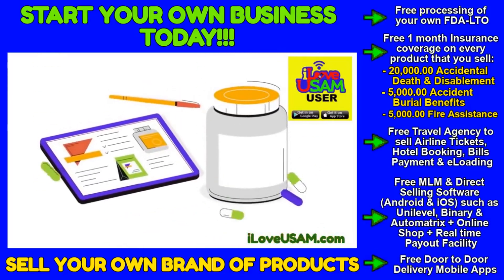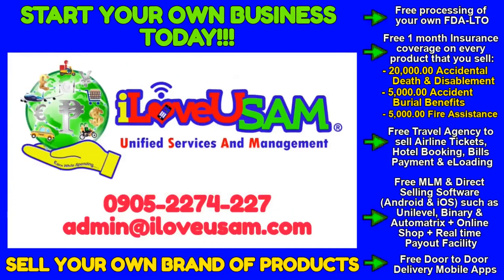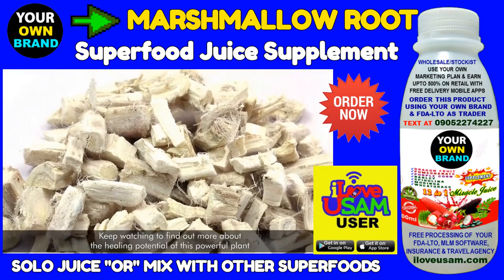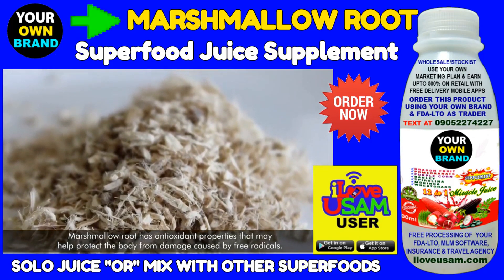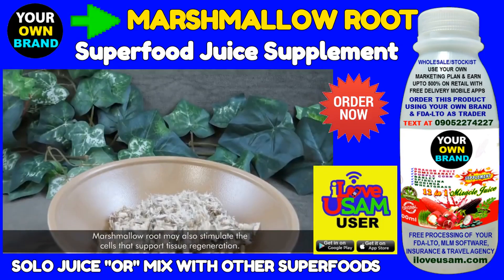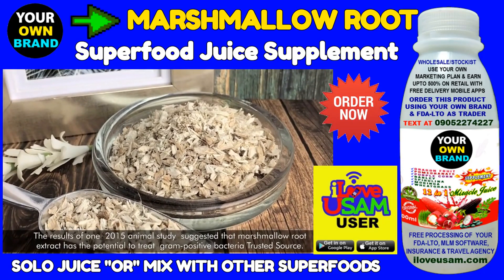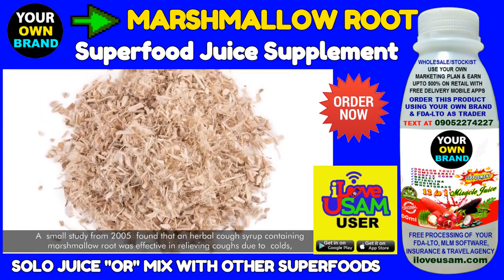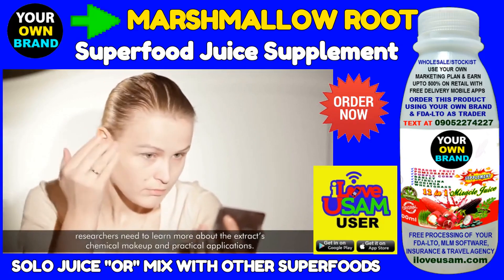Marshmallow Root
Start your own DIRECT SELLING "or" MLM BUSINESS TODAY using your own brand of food supplements, Coffee, Choco, Tea, Alkaline Mineral Drops, Superfood Juice & Cosmetics with FREE processing of your own FDA-LTO.

You will get the following for FREE:

#1. Travel Agency to sell Airline Tickets, Hotel Booking, Shipping, Bills Payment and eLoad.
#2. 1 month Insurance Coverage of your customers for every product that you sell.
#3. MLM Software installed in your own domain name (Unilevel, Binary & Automatrix).